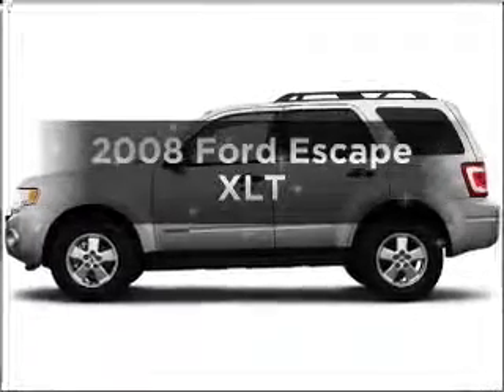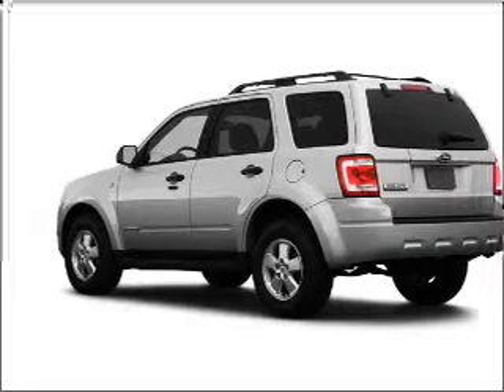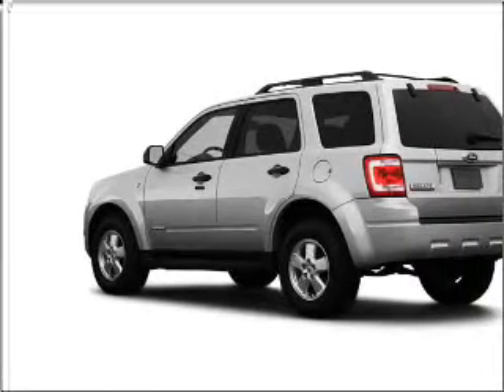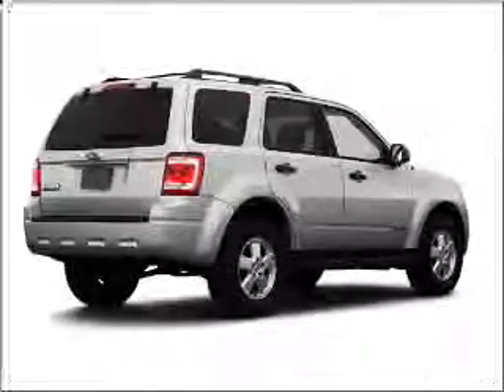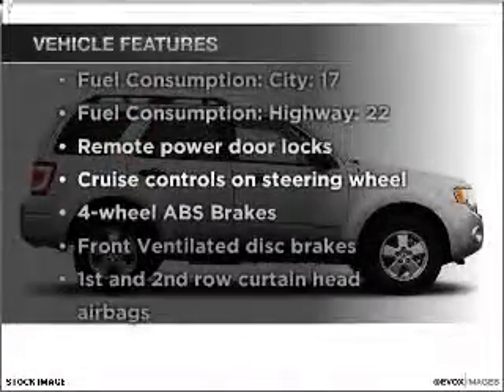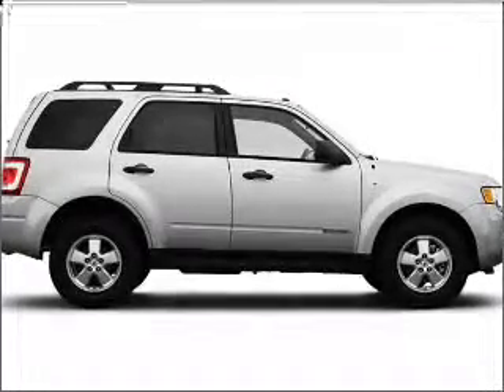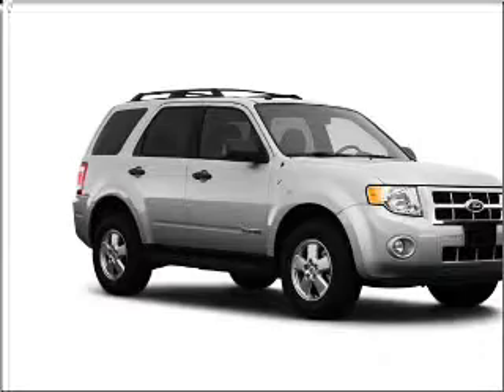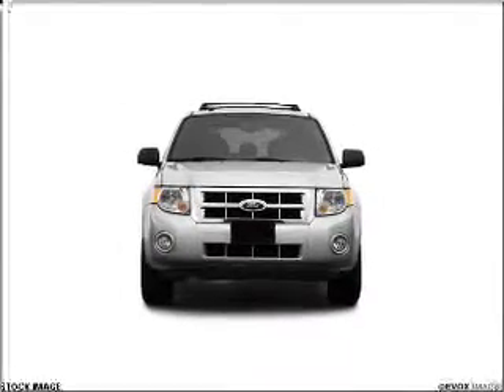2008 Ford Escape - McKeesport PA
Year: 2008
Make: Ford
Model: Escape
Trim: XLT
Engine: 3.0 liter 6 cylinder 24 valve
Transmission: 4-Speed Automatic
Color: Vista Blue Clearcoat Metallic
Mileage: 43508
Address:
4201 Walnut St